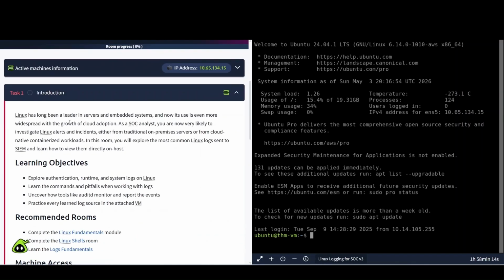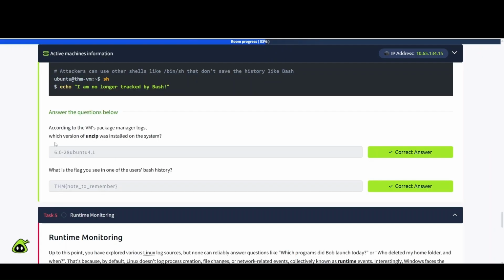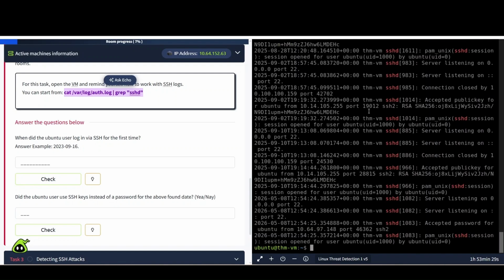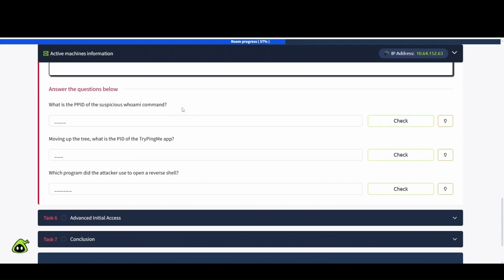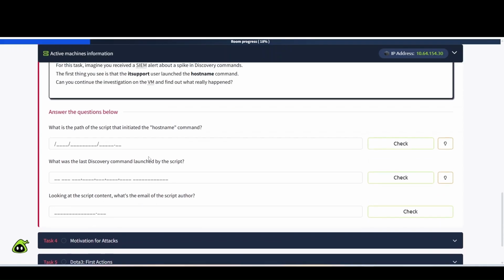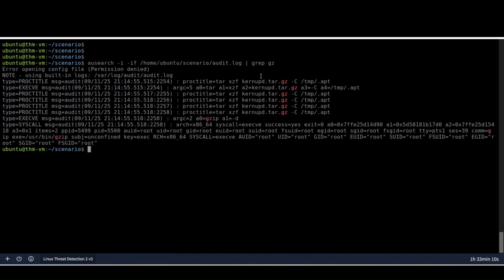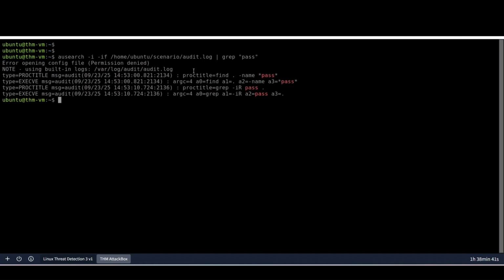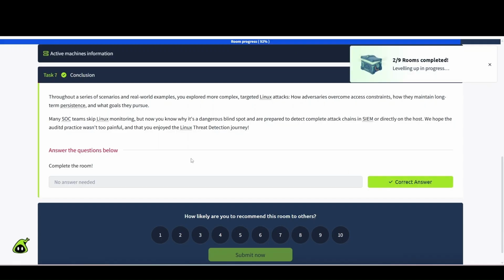Linux Security Monitoring and Threat Detection Masterclass | TryHackMe | SOC Level 1 2025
This mega‑video combines four essential TryHackMe rooms into a complete introduction to Linux Security Monitoring. According to the module description, you’ll learn how Linux logging works, how attackers compromise Linux systems, and how SOC analysts detect malicious activity using log analysis, process‑tree reconstruction, and system‑level forensics.

We begin with Linux Logging for SOC, where you learn how Linux logs are structured, where they are stored, and how to analyze syslog, auth.log, kernel logs, dpkg logs, and bash history. You’ll explore how authentication events, system changes, and runtime activity appear in Linux telemetry, and how auditd provides deep visibility into process execution.

Next, we move into Linux Threat Detection 1, focusing on Initial Access. You’ll analyze SSH authentication logs, detect brute‑force attempts, investigate compromised logins, and examine how attackers exploit web‑service vulnerabilities to execute commands. You’ll also learn how to use process‑tree analysis to trace the origin of malicious activity.

From there, we explore Linux Threat Detection 2, where you detect the attacker’s post‑compromise activity. You’ll investigate privilege‑escalation attempts, credential‑access behavior, unauthorized file access, and persistence mechanisms such as cron jobs, startup scripts, and modified SSH configurations. You’ll also learn how attackers evade detection by altering logs or disguising processes.

Finally, we dive into Linux Threat Detection 3, where you analyze Command‑and‑Control, persistence, and malware behavior. You’ll identify suspicious outbound connections, hidden binaries, malicious startup modifications, and long‑term persistence strategies. You’ll learn how SOC analysts correlate logs, processes, and file‑system artifacts to uncover C2 activity and reconstruct the attacker’s full persistence chain.

🔍 What you’ll learn:
• How Linux logs work and how to analyze syslog, auth.log, kernel logs, and auditd
• How attackers gain initial access via SSH and web‑service exploitation
• How to detect privilege escalation, credential theft, and unauthorized file access
• How persistence mechanisms appear in logs and process trees
• How attackers deploy and operate Linux C2 malware
• How SOC analysts investigate Linux intrusions end‑to‑end